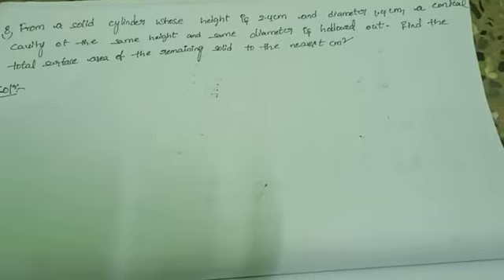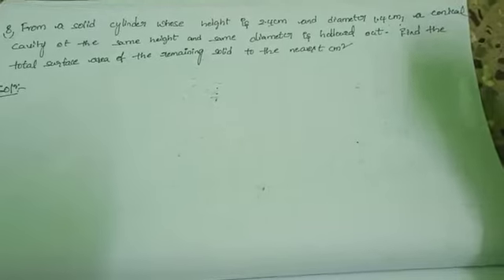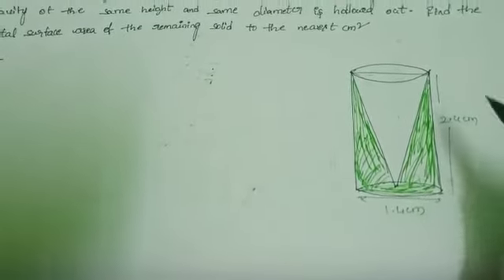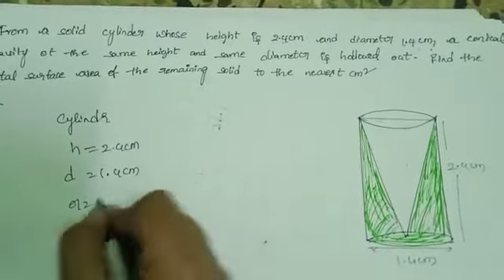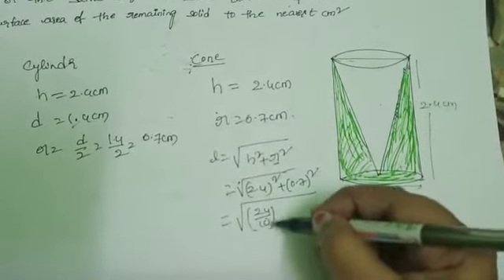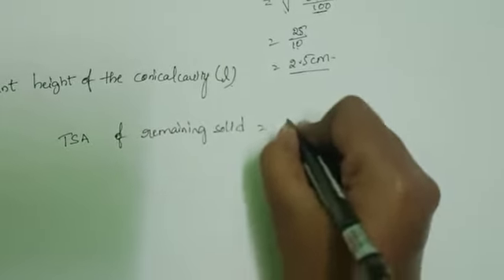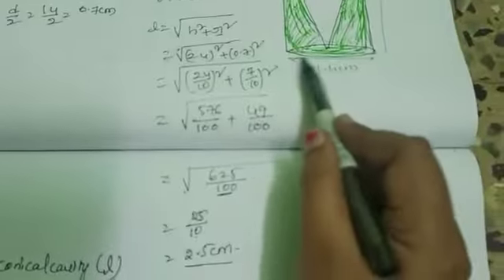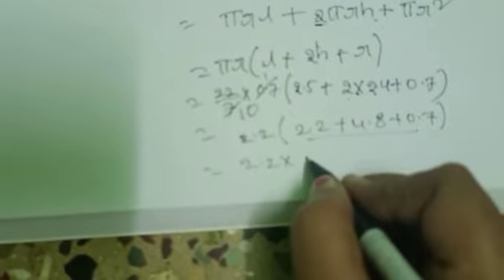13.1.8 surface areas and volumes